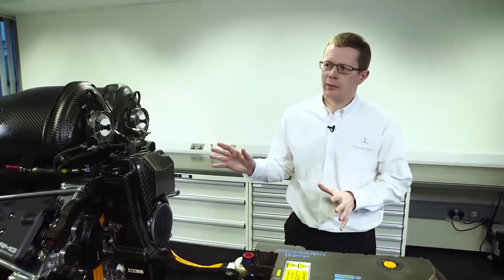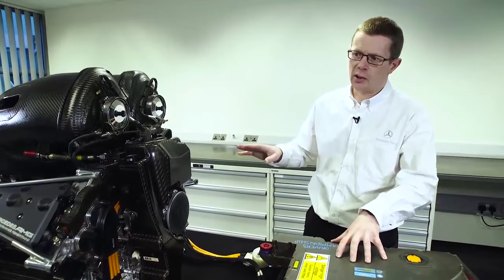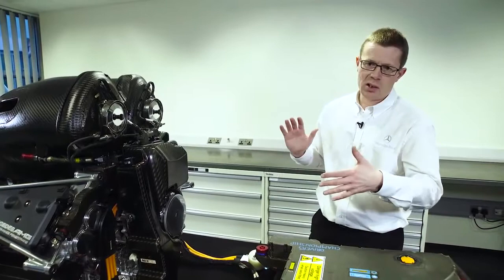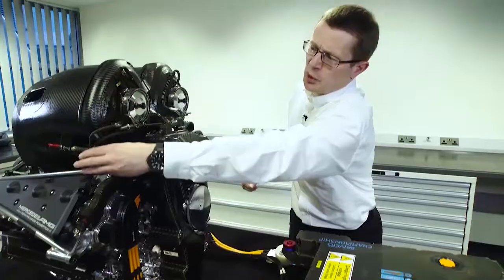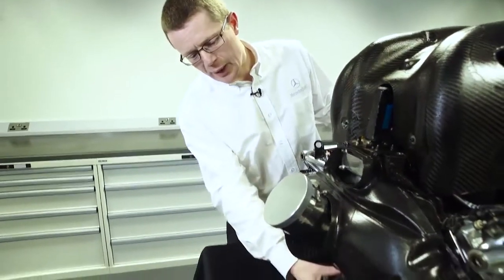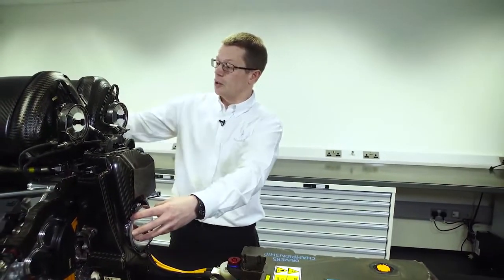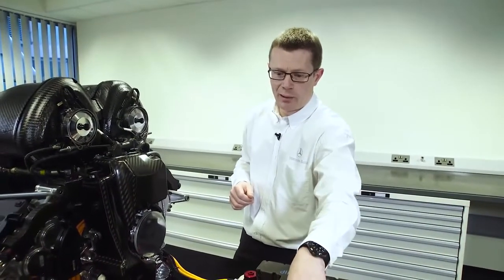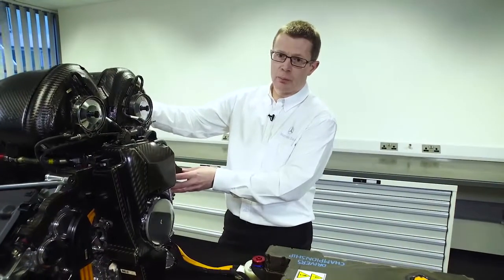Mercedes F1 Hybrid Power Unit revealed!